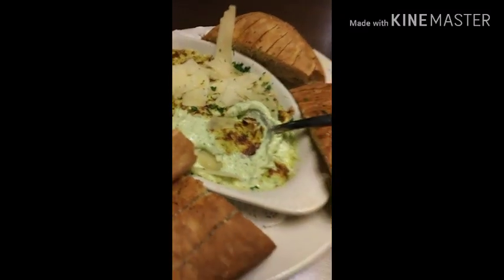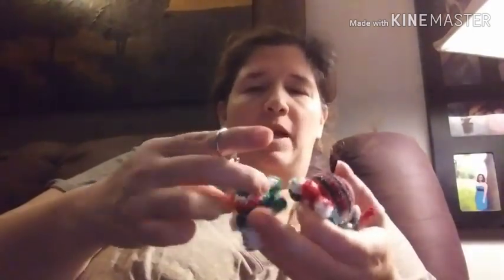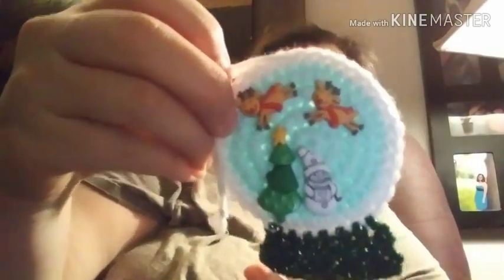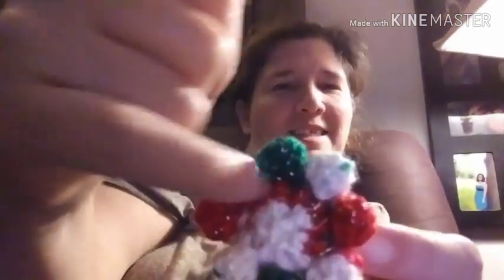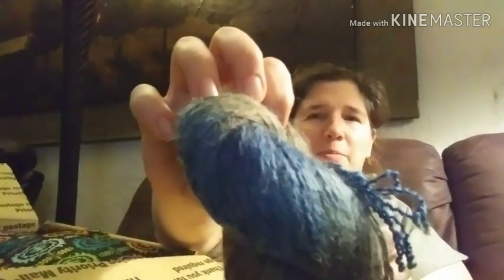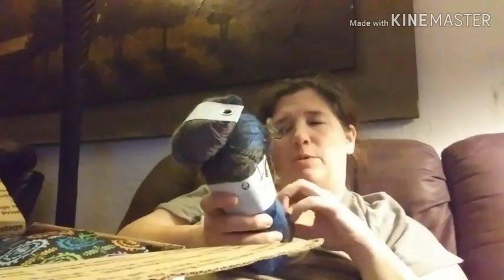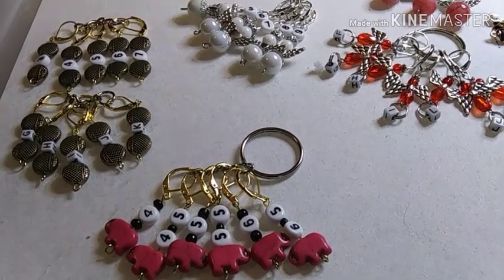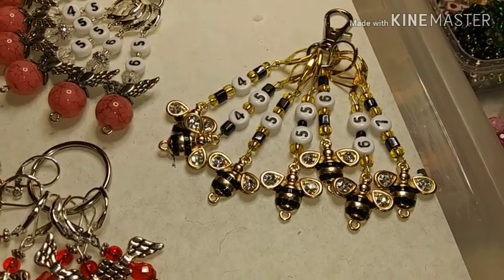Episode 24: Minneapolis fair update, makes, and huge sale!!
Take care!  Be kind.  And Ooh Aah!!

This video and all videos on my channel are intended for adults.